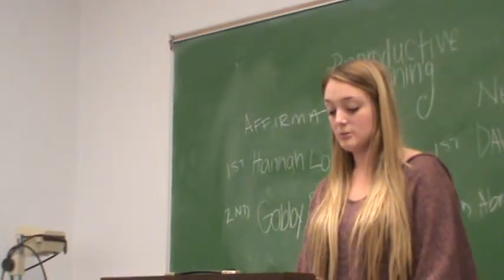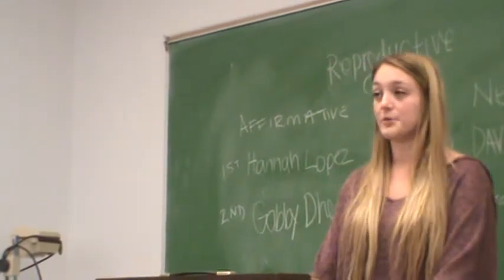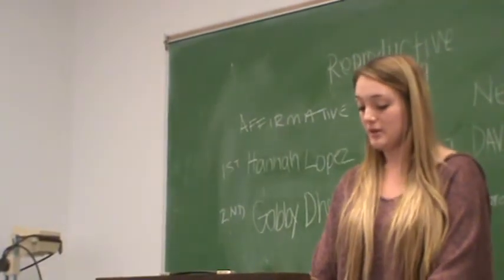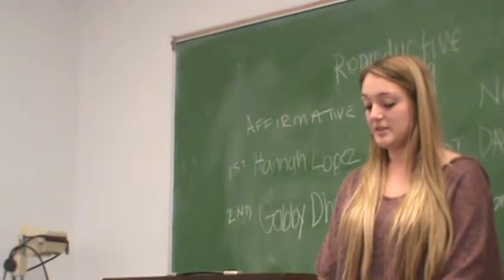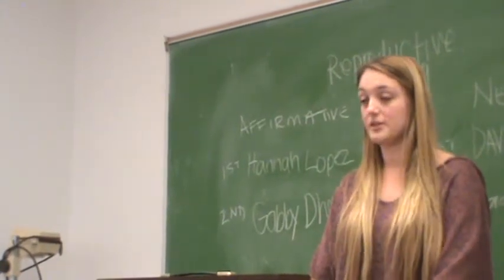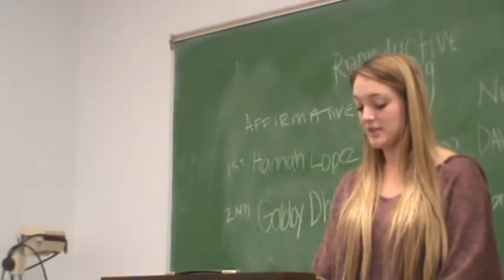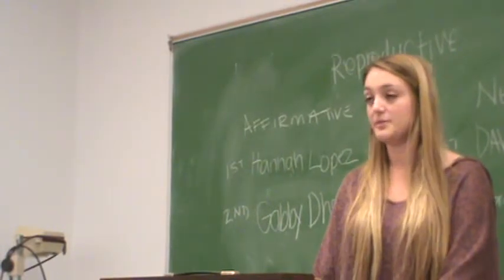1AC Reproductive Cloning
MW Winter 2014